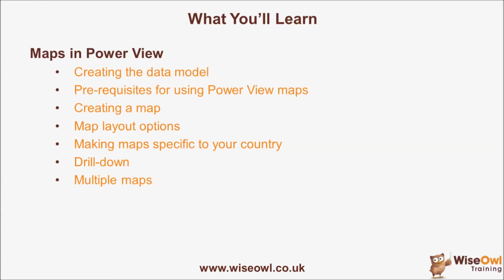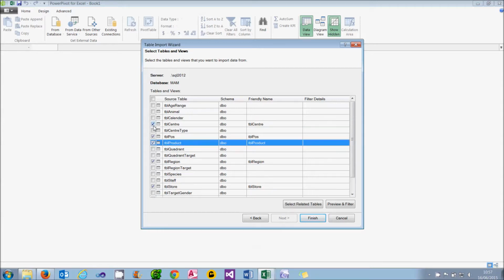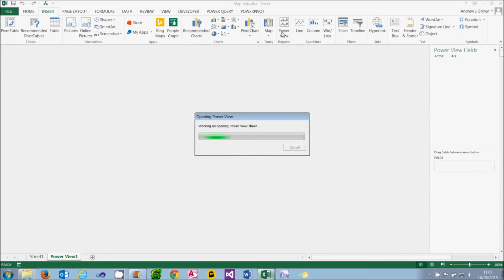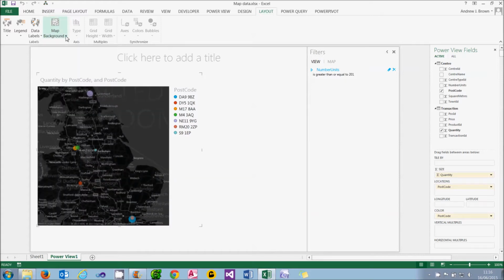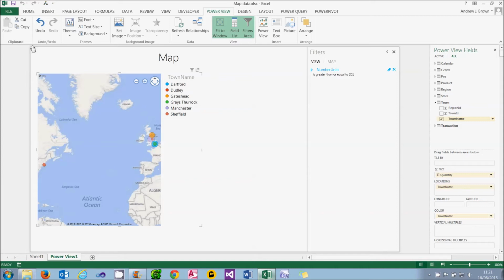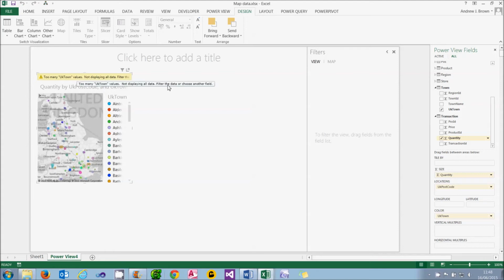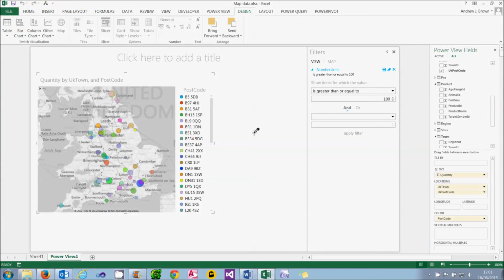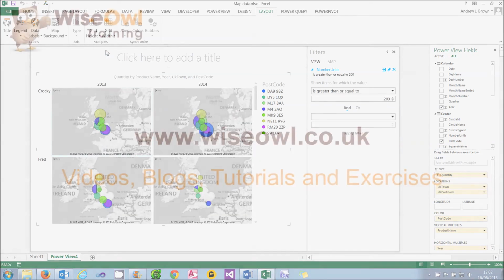Excel 2013 Power BI Tools Part 19 - Maps in Power View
- You can download the files that you need to follow this tutorial

This tutorial shows how to create maps in Power View, part of the Excel Power BI suite of tools.  The final tutorial in this series then shows how to create maps using the alternative tool Power Map.

for more online training resources in Microsoft Excel, PowerPivot, SQL, Reporting Services, Analysis Services, Integration Services and other .NET, SQL Server and Microsoft Office applications.